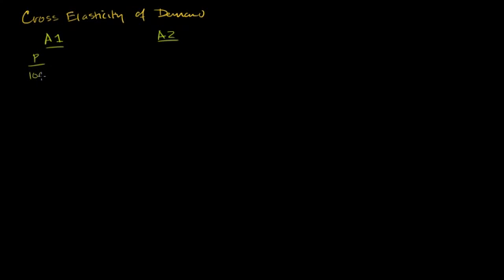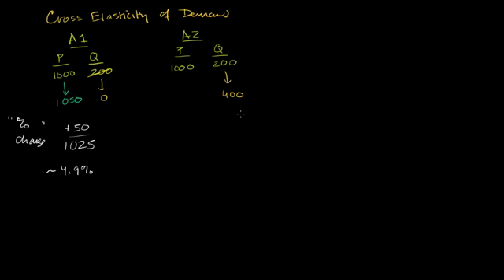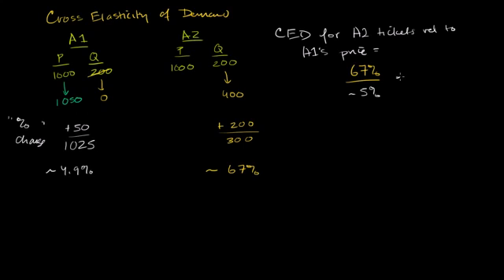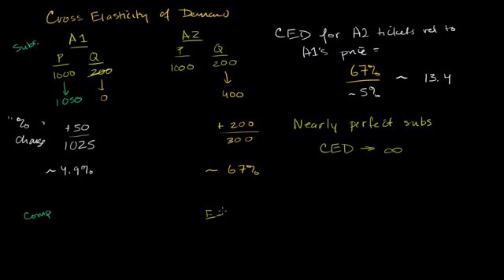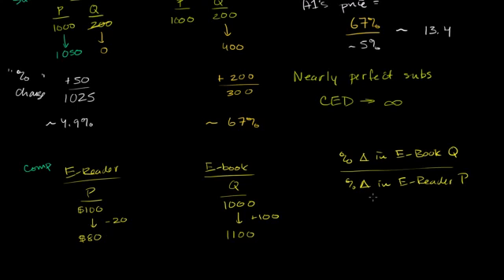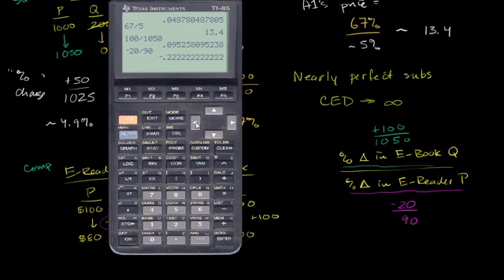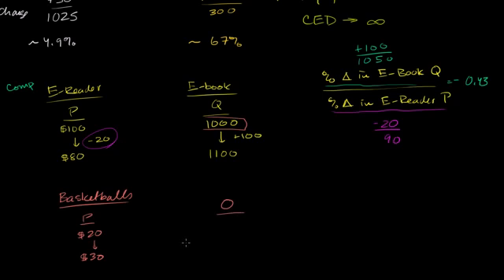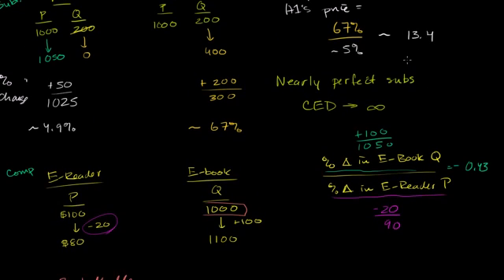Cross Elasticity of Demand